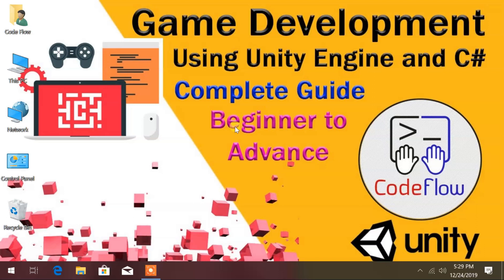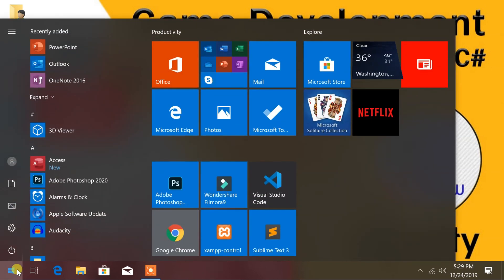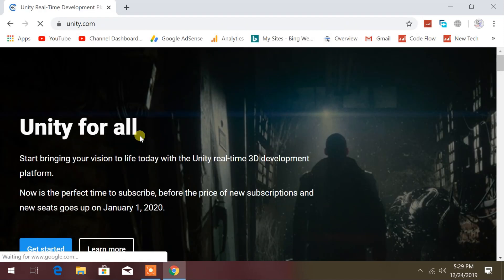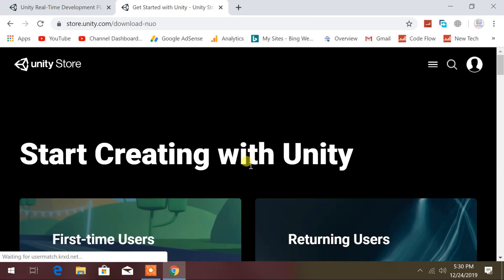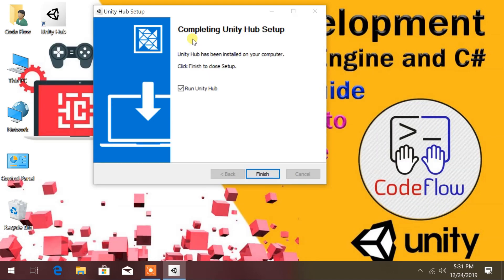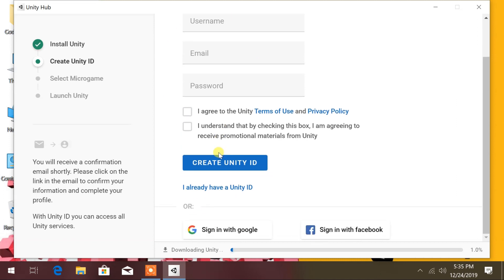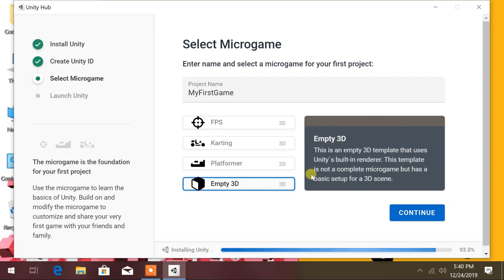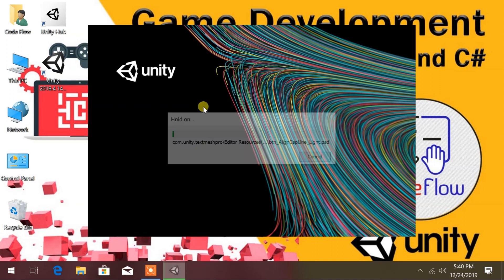2. How to download and install Unity using Unity Hub - Game Development Course using Unity and C#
In this video you will learn how you can install the unity hub from its official website. And using unity hub you will download the latest version of unity engine.

Game development using Unity and C#
We are uploading all videos step by step (not on a same day) about how you can make games and public in play store using unity game engine and c# programming language.

Anybody interested in game development can join and view this course. This course is build up with very basic to advance level. So if you even have never perform any programming language then it's fine.

What can you learn from this course?
1. What is game engine and unity engine
2. How to write code using c#
3. Interfaces of unity engine
4. How to create console based game
5. To create UI in unity
6. Particle system
7. Game Physics
8. AR
9. VR
10. Create 2D games
11. Create 3D games
12. How to handle audio.
13. Animation.
14. How to publish your game in Android, PC, iOS and WebGL
15. How you can submit your game in playstore.